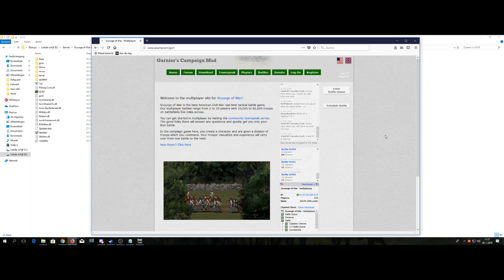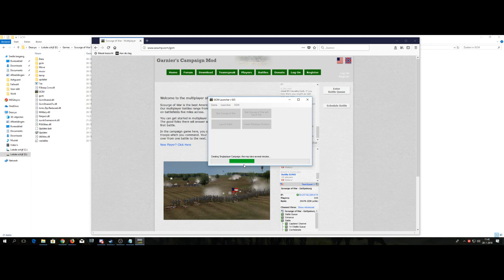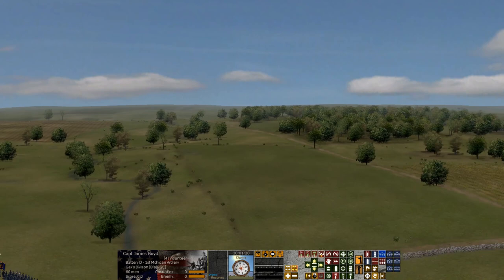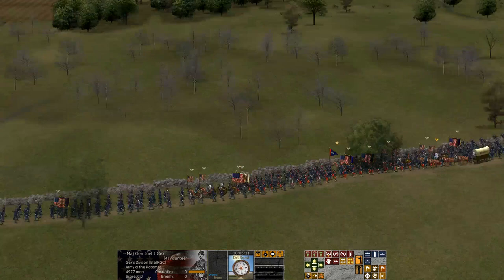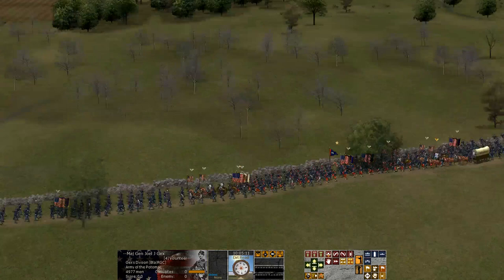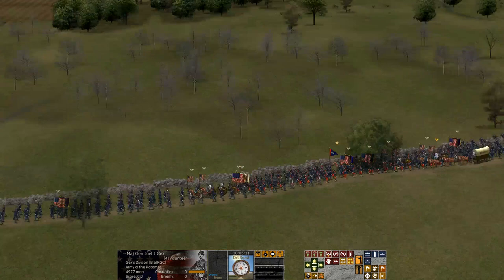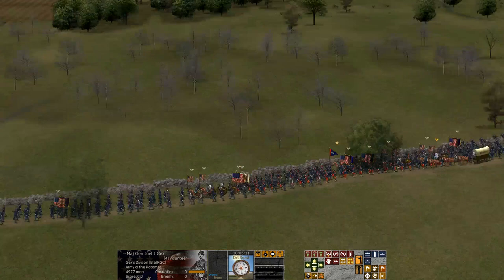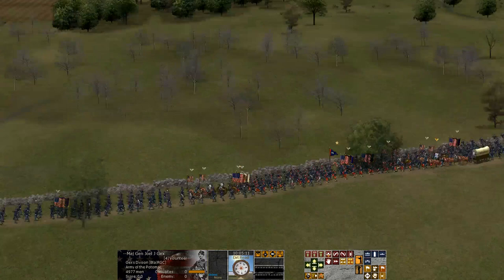Scoure of War Gettysburg GCM Campaign #001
Diving into the Civil war as a Division commander with Scourge of War Gettysburg, while using the Garnier's Campaing Mod

I'll explain where you can get the mod and how to set it up for singleplayer and what you get to do in the mod.